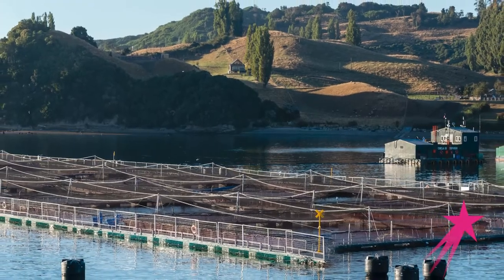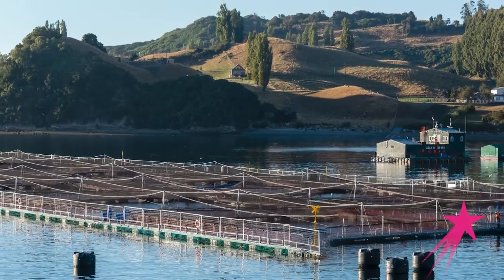What is Aquaculture | Research Scientist Marcy Wilder | Career Girls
Watch Marcy Wilder, Senior Research Scientist at the Japan International Research Center for Agricultural Sciences, where she works in the Fisheries Division.